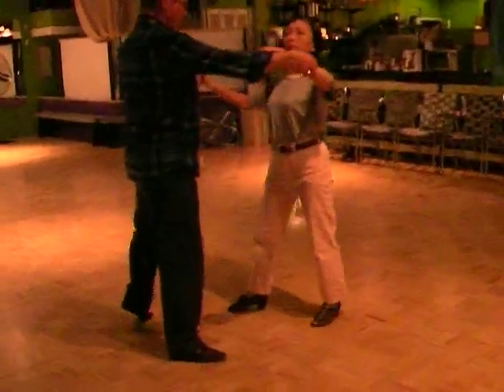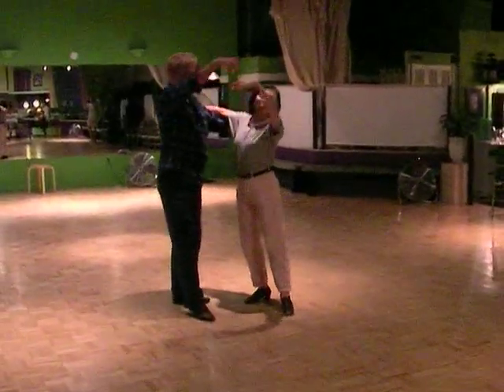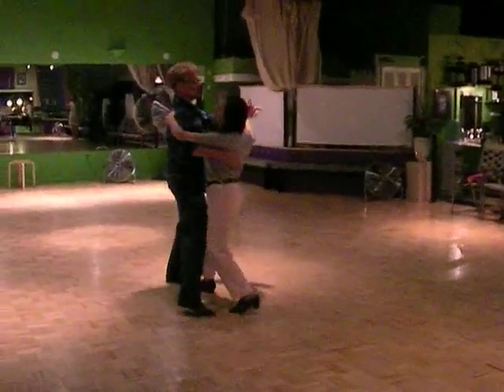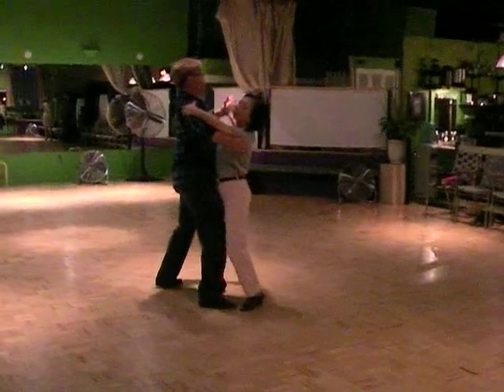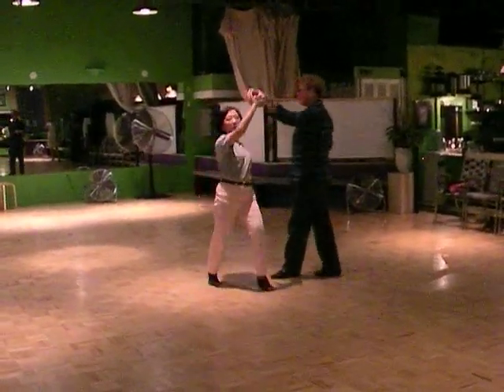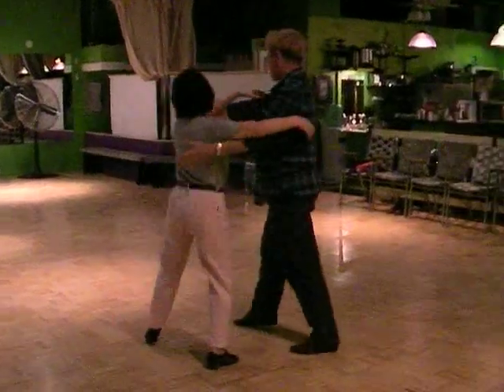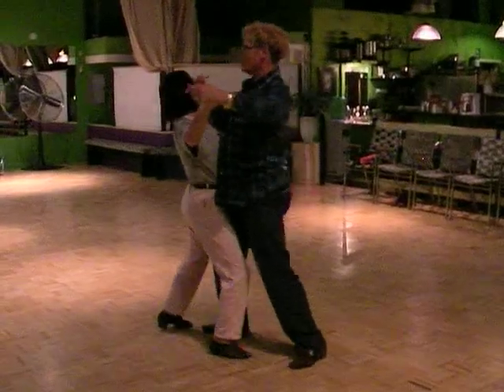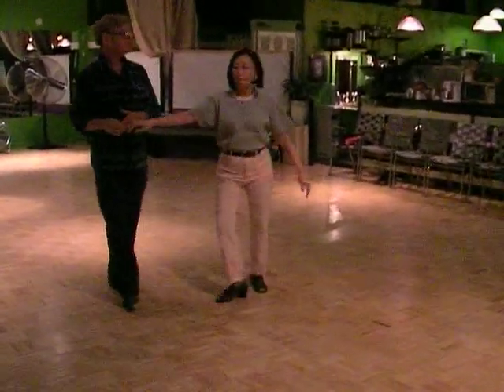William Wymer Bolero Lesson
125 W Bolero Parallel to Left and Right Open Walks and Rag Doll Class 27Jun11